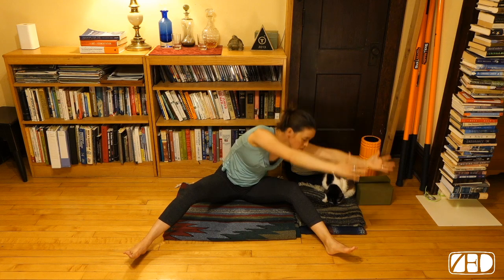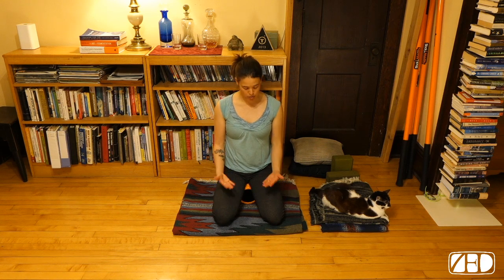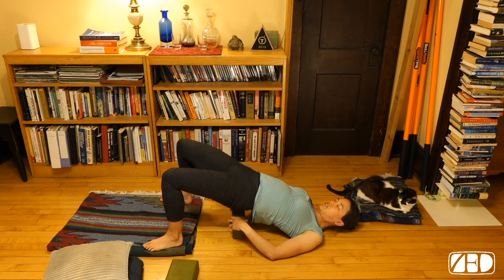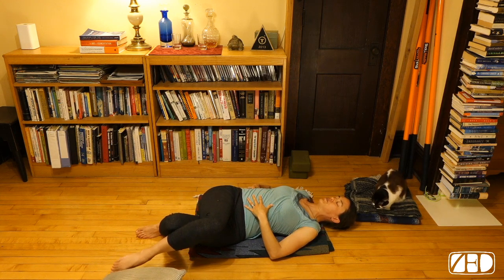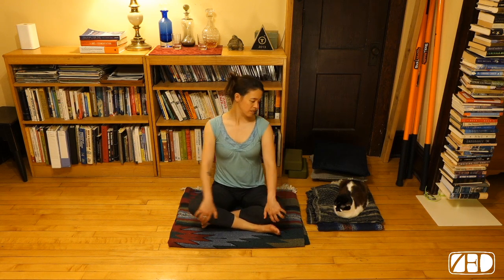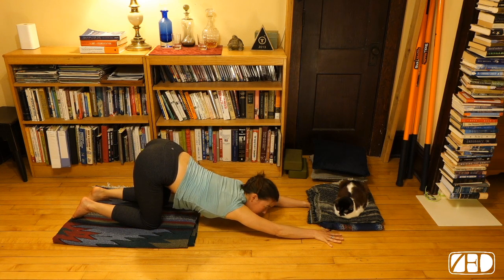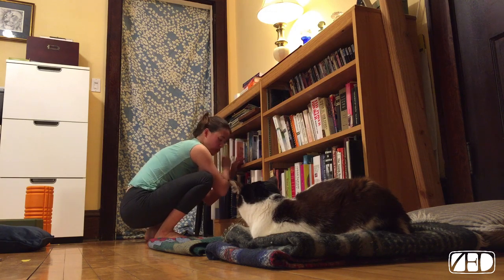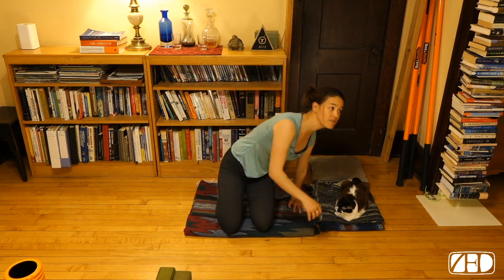Yin Yoga with Kym Zest (5/10/20)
Unwind physically and mentally.  Yin Yoga practices patience, stillness, and subtlety.  This is a meditative experience as an antidote to intensity.  Whether that intensity is from athletic training, intellectual strain, or emotional stress, this practice should help bring you into balance.  Sleep, perform, and connect better.
Preferred equipment: Stiff props such as yoga blocks, big books, or foam rollers.  Soft props such as pillows, towels, and blankets.
No music is used.  You are welcome to play your own soundtrack for yourself.